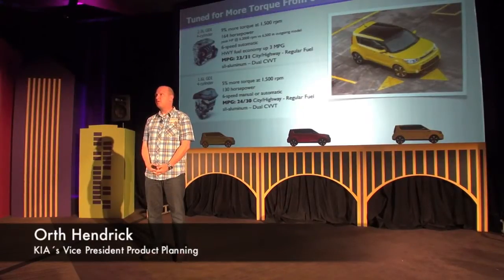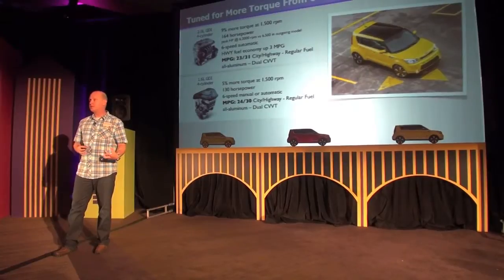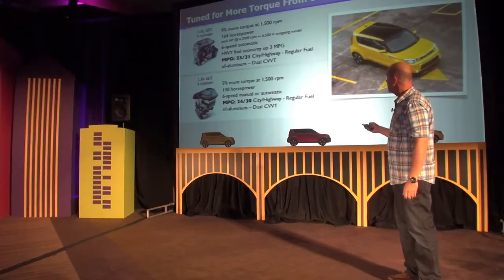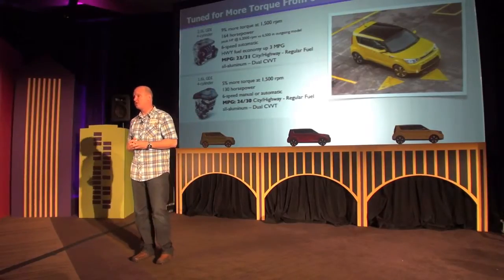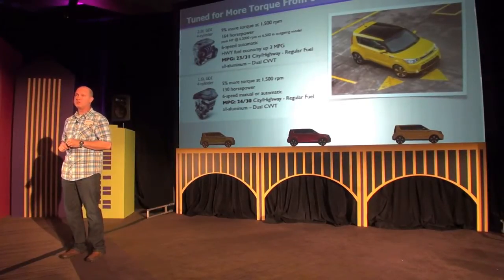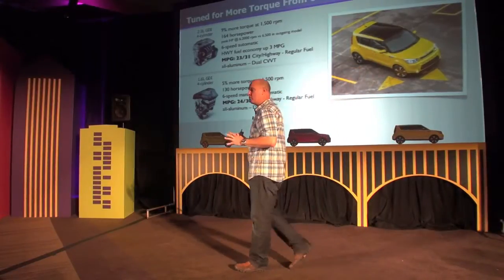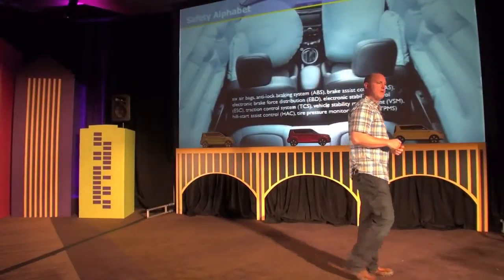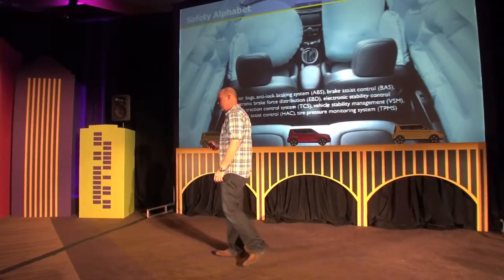2014 Kia Soul Power Train & Safety